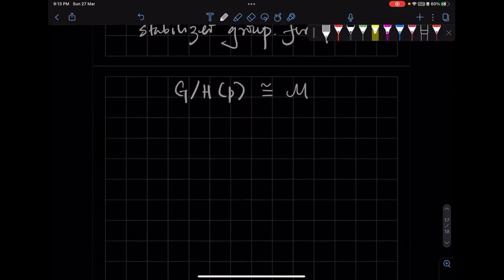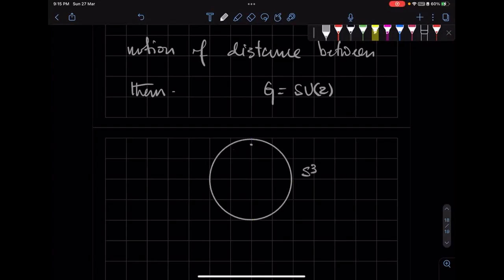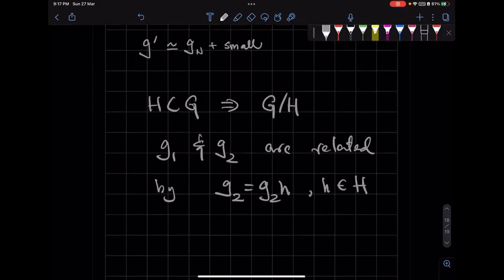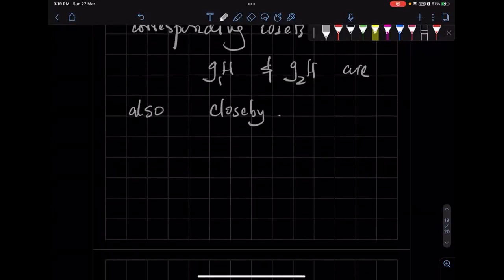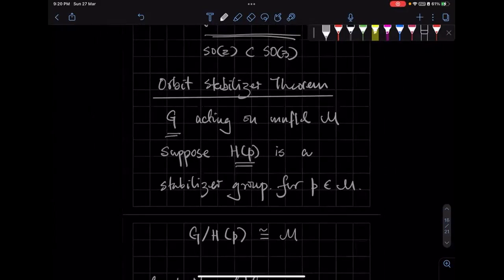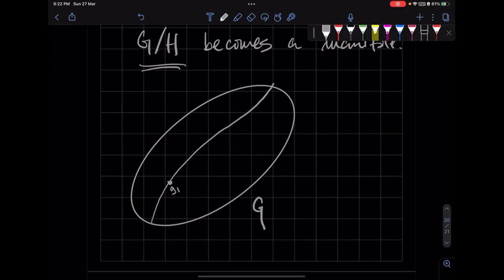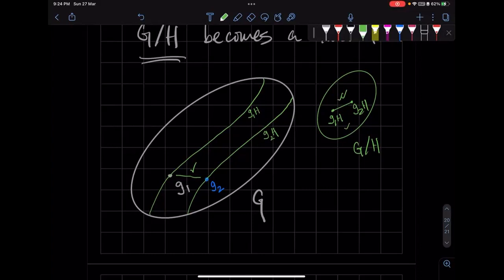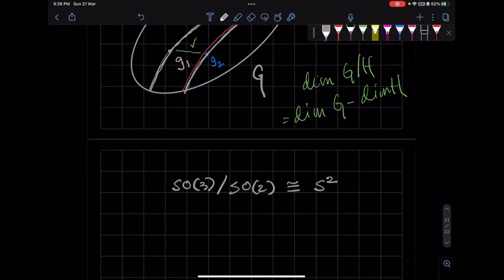Group Theory L17V6: Coset Manifolds